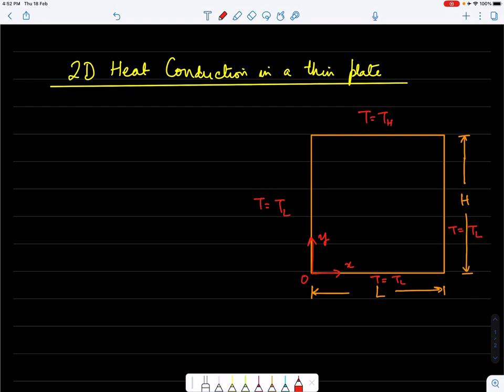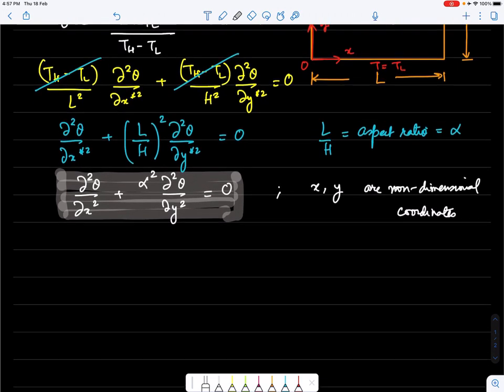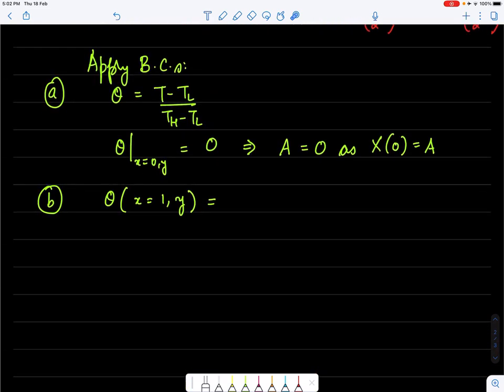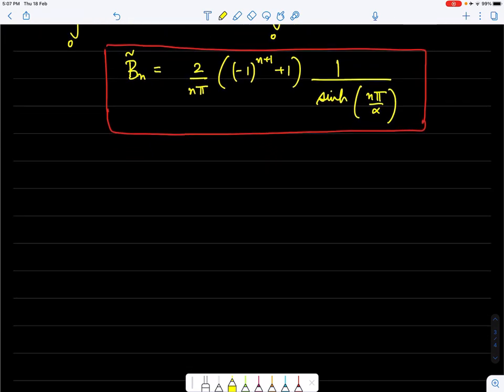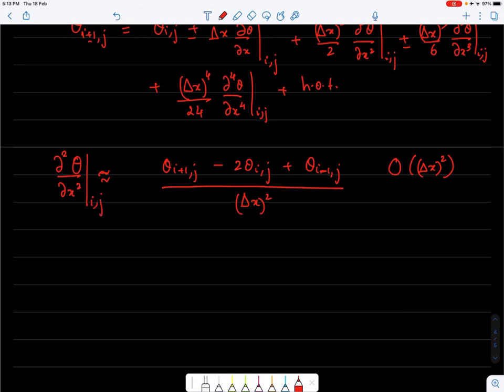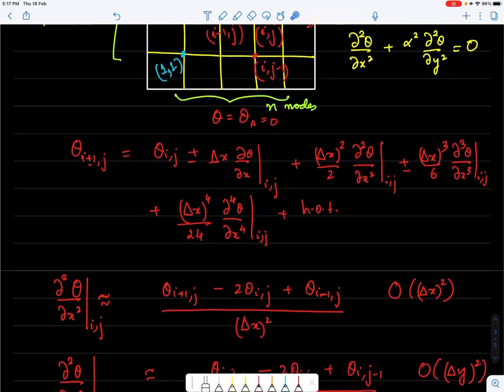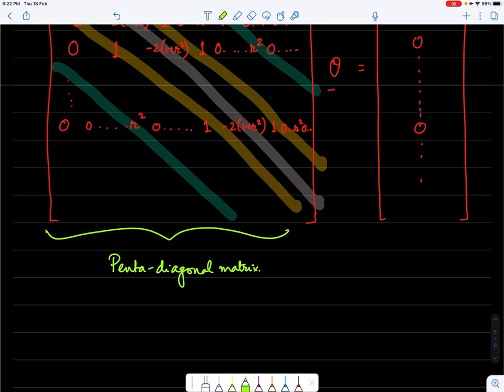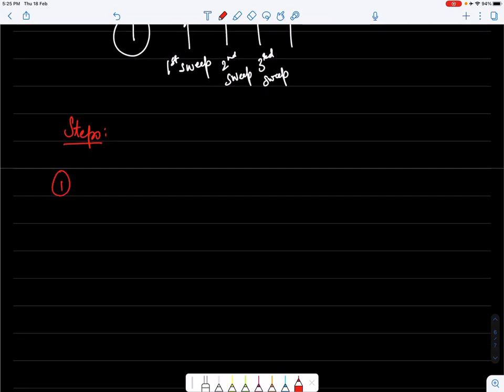FDM Lecture 4: Two-dimensional heat conduction and ADI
In this lecture, we discuss the use of the finite-difference method when applied to solve the steady two-dimensional heat conduction equation. The pentadiagonal matrix is established and the alternate-direction implicit (ADI) method to solve the system of linear equations using an iterative process has been illustrated.